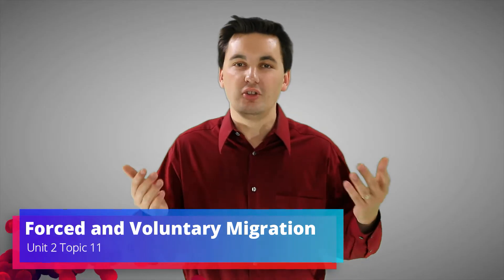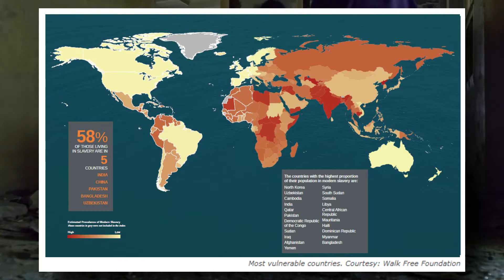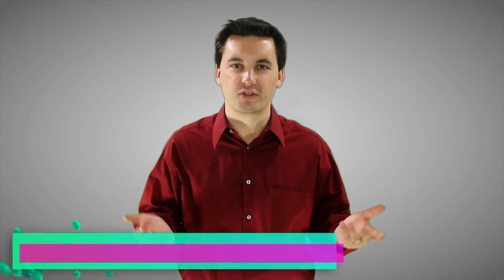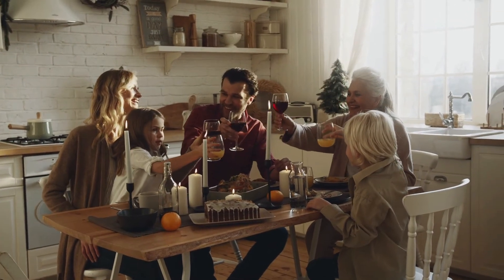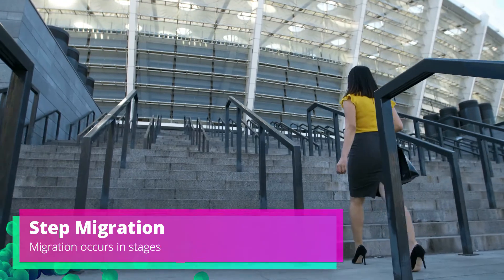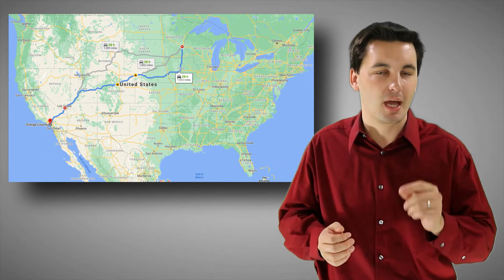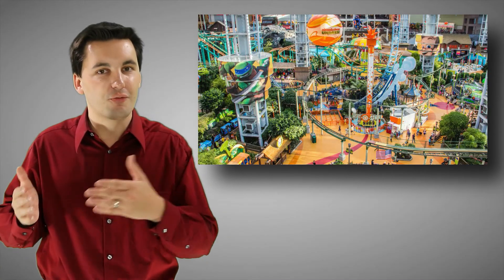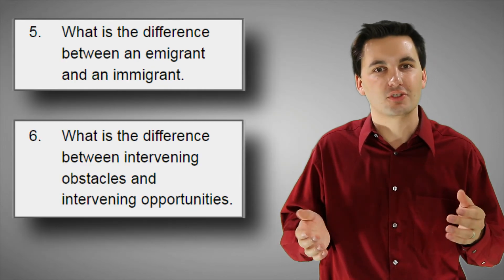Different Types of Forced & Voluntary Migration [AP Human Geography Unit 2 Topic 11] (2.11)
Chapters:
0:00 Introduction
0:16 Immigration & Emigration
0:50 Forced Migration
1:18 Refugees & Asylum Seekers
1:33 Internally Displaced Person
1:54 Voluntary Migration
2:02 Transnational Migration
2:28 Transhumance Migration
2:55 Intraregional/Interregional Migration
3:46 Chain Migration
4:39 Step Migration
5:44 Intervening Obstacles/Opportunities
6:32 Guest Workers & Remittance
7:44 Rural-to-Urban Migration
8:22 Practice Quiz

Skills in this video:
IMP-2.D
Describe types of forced and
voluntary migration.
IMP-2.D.1
Forced migrations include slavery and events
that produce refugees, internally displaced
persons, and asylum seekers.
IMP-2.D.2
Types of voluntary migrations include
transnational, transhumance, internal, chain,
step, guest worker, and rural-to-urban.